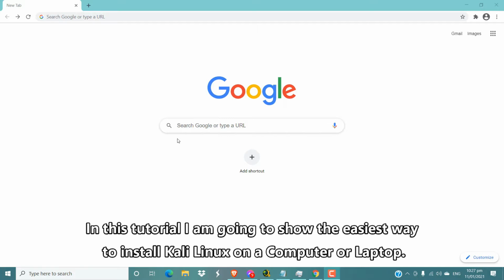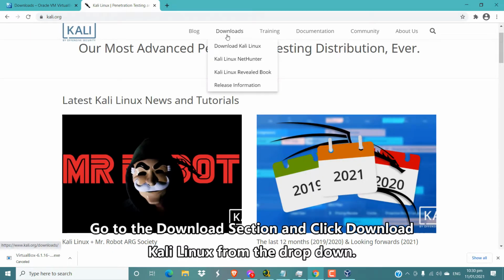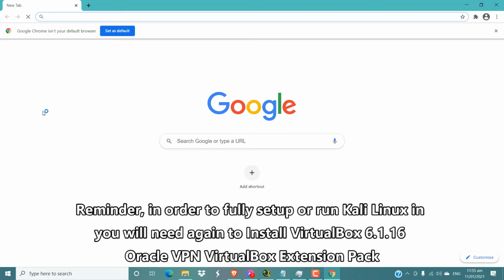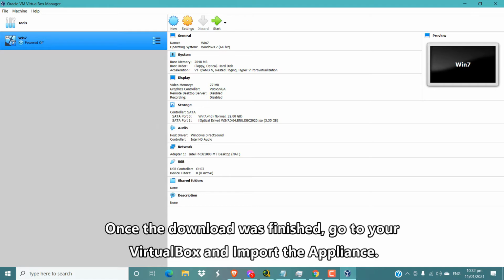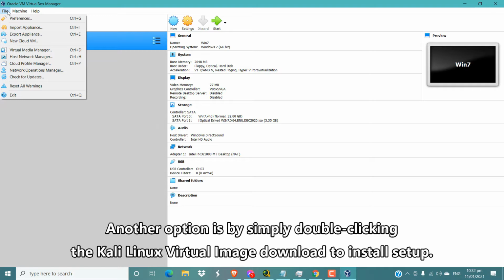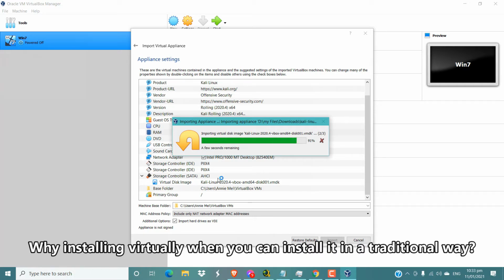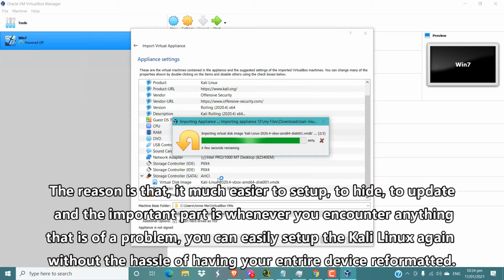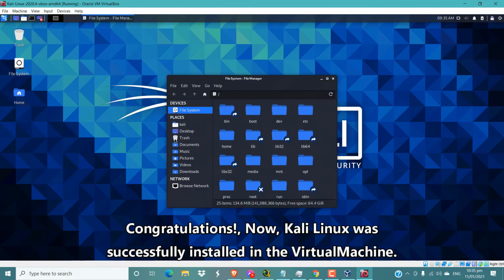[VERY EASY] How to Install Kali Linux on Windows | 100% working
This is by far the easiest solution on how to install Kali Linux on Windows.

For beginners like me that recently learn Kali, I have a hard time making my laptop boot on Windows as well as on Kali Linux.

With this tutorial, it is now very easy. If ever I had any problem with my installation and repositories I will just reboot my Kali Linux and start over again. Say goodbye to reformat!

Laptop Specifications:
Processor: Ryzen 5
Ram: 8Gb
HDD: 256Gb SSD + 1Tb HDD
Graphic Card(Not Needed: GTX 1060